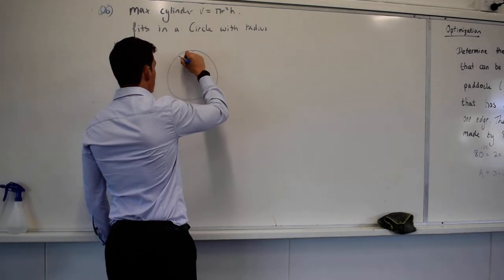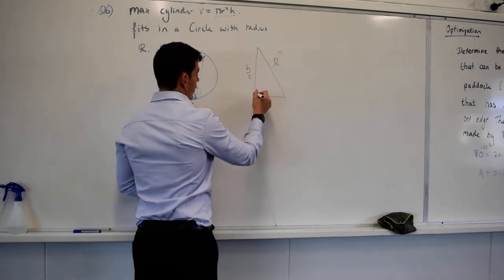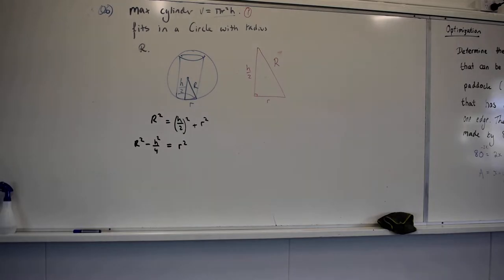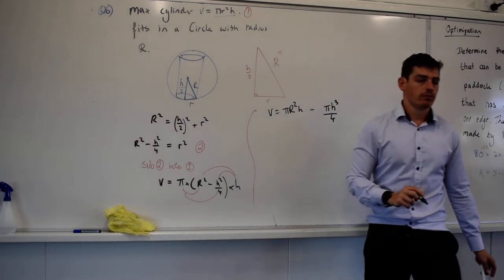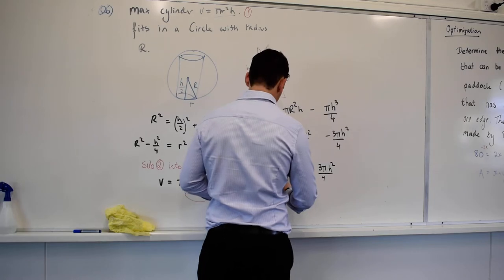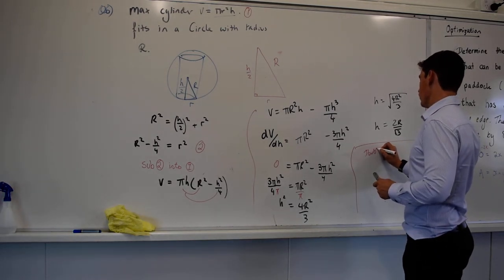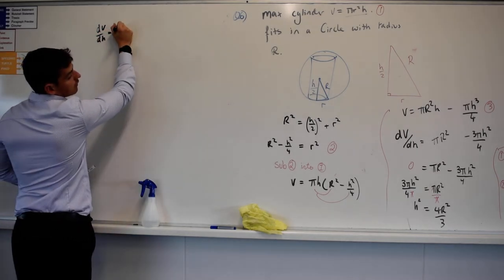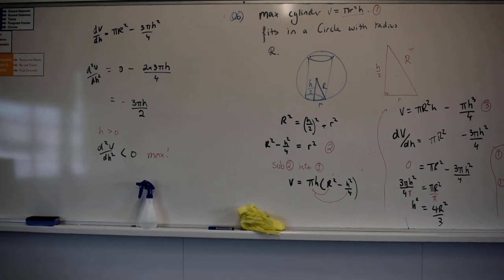Optimization Example - Cylinder inside Sphere.